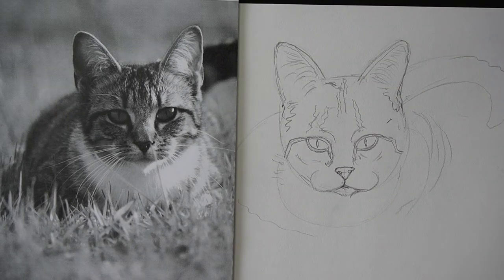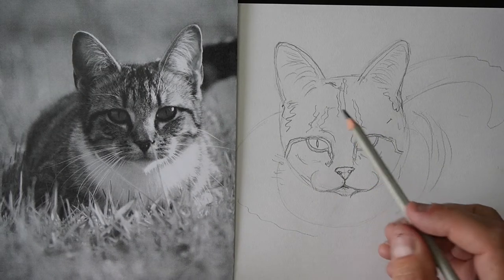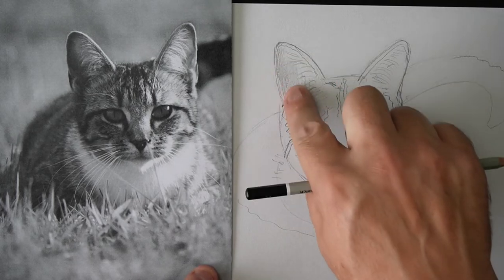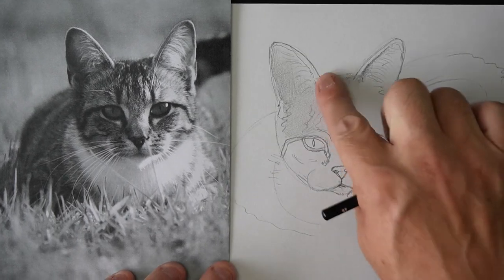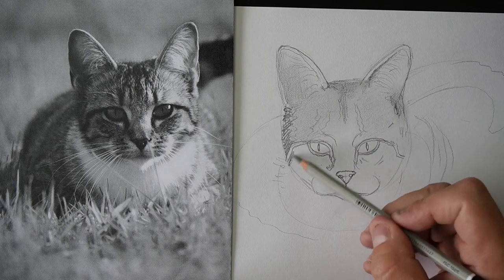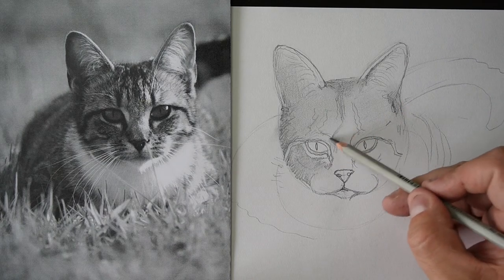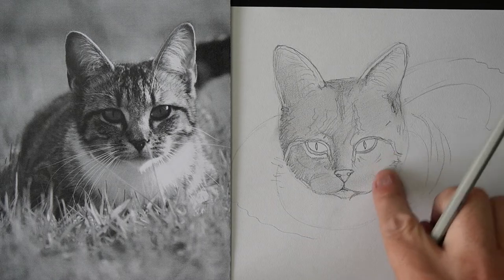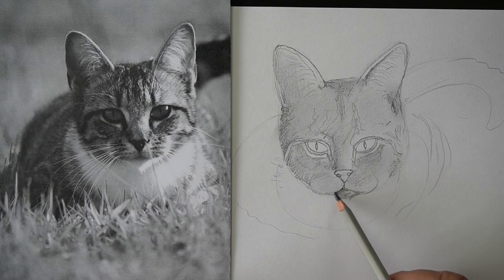4. Shading the cat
Learn about shading and using dark tones.